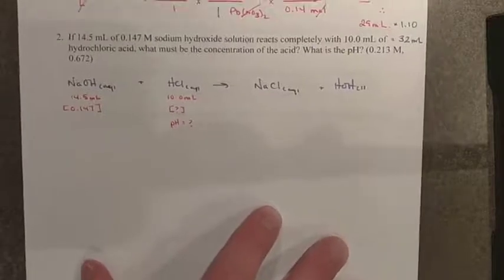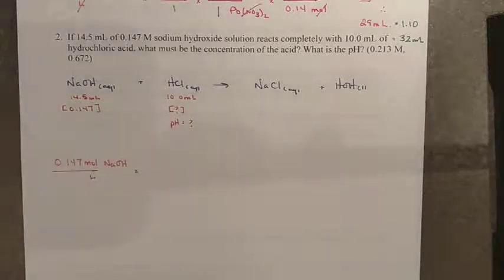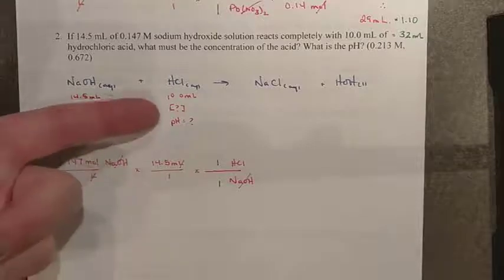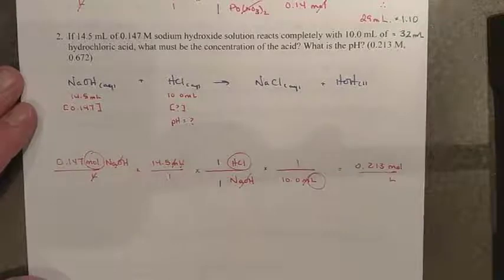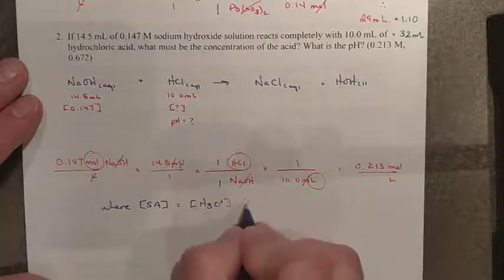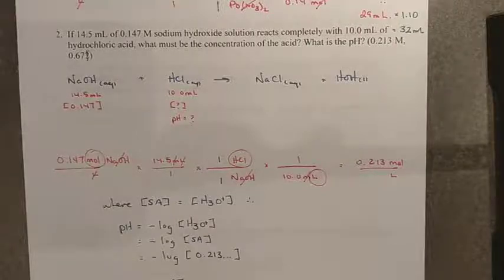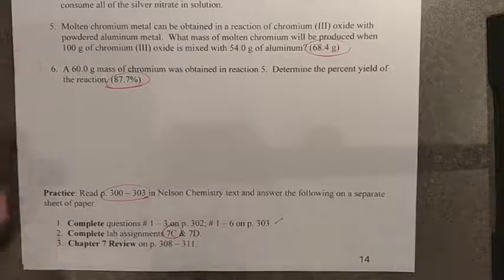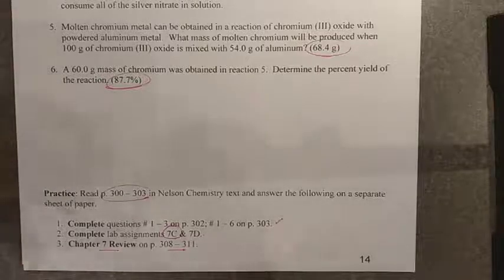Chapter 7.4 Lesson 1 Part 2